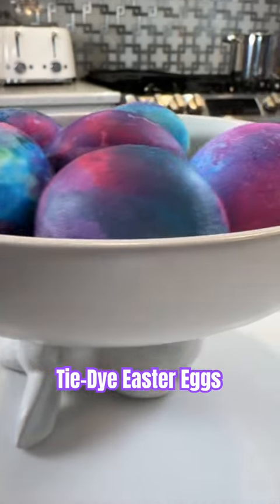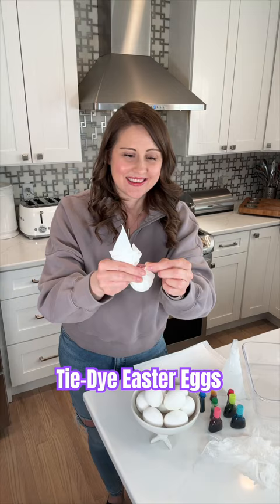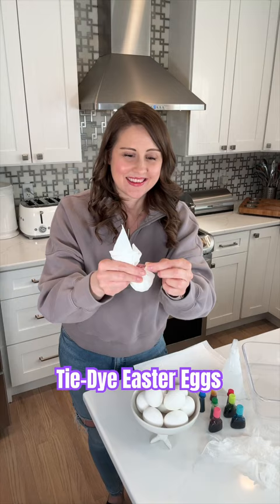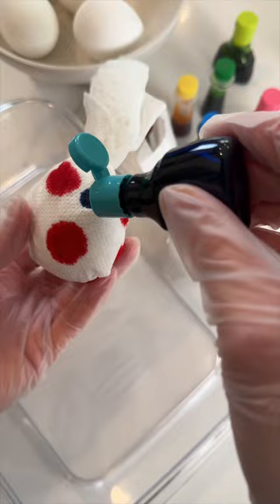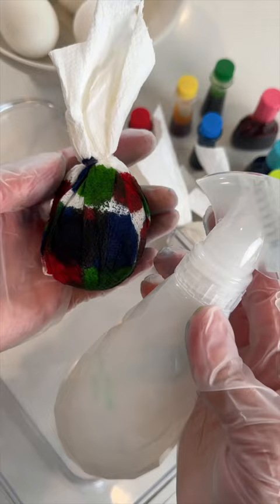Tie-Dye Easter Eggs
Use this tie-dye technique to transform ordinary eggs into vibrant works of art! 🌈🥚 Save this and get ready to bring a burst of color to your Easter celebrations with these DIY Tie- Dye Eggs. Perfect for a fun-filled crafting session with the family or a creative twist on traditional egg decorating. Pro tip: get brighter eggs by soaking them in distilled white vinegar before coloring.

Easily shop this video on LTK, just search for YWM_Family.